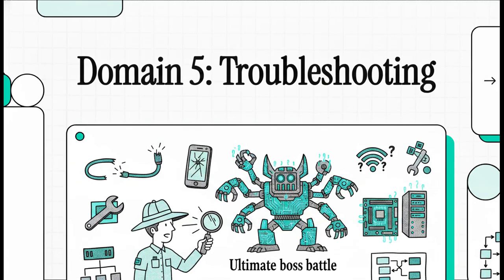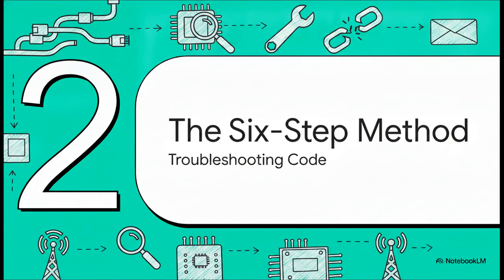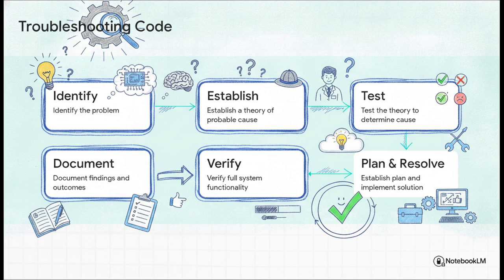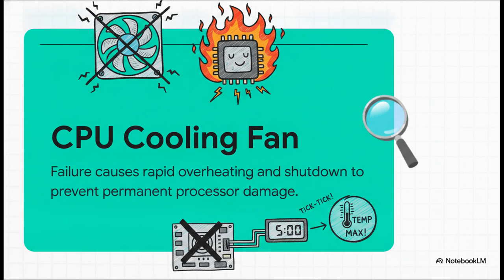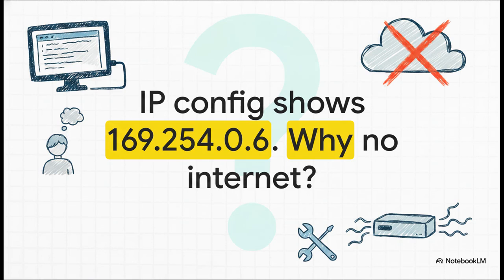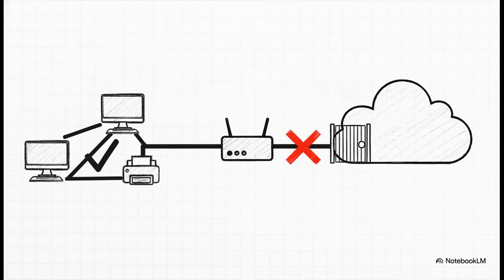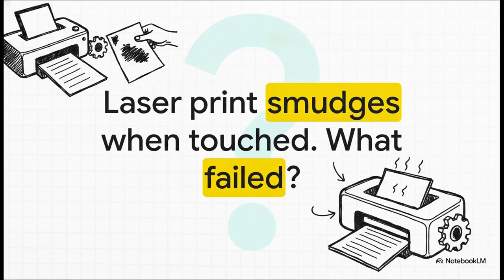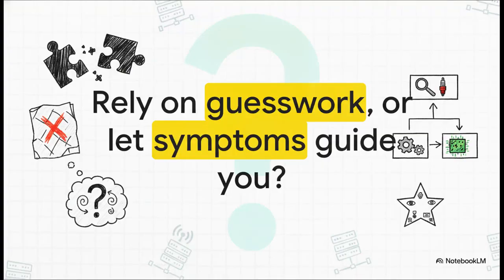CompTIA A+ Core 1: Hardware & Network Troubleshooting Domain 5.0 | TechLearningHub.ca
Master the single largest domain on the A+ exam! This video covers Domain 5.0: Hardware and Network Troubleshooting, which makes up a massive 28% of your CompTIA A+ Core 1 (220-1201) certification score.

We break down the systematic diagnostic skills you need to ace this section:

* **The Six-Step Troubleshooting Methodology:** Internalizing the exact order CompTIA expects you to follow from identification to final documentation.
* **Hardware Diagnostics:** Resolving storage failures, motherboard POST beep codes, overheating, and power issues.
* **Network Connectivity:** Fixing wired and wireless issues using command-line utilities (`ping`, `ipconfig`, `tracert`, `nslookup`).
* **Peripherals & Mobile:** Fixing display issues, ghosting, touchscreen unresponsiveness, and common impact printer faults.

🚀 **Boost your exam prep!** Try out our 3 days free mock exam for unlimited tries, featuring a 500-question pool to test your knowledge